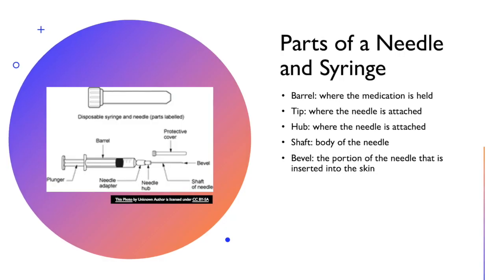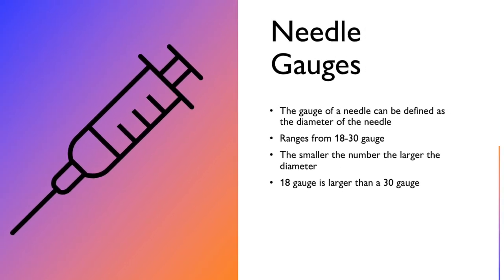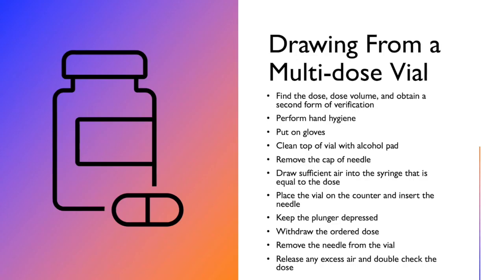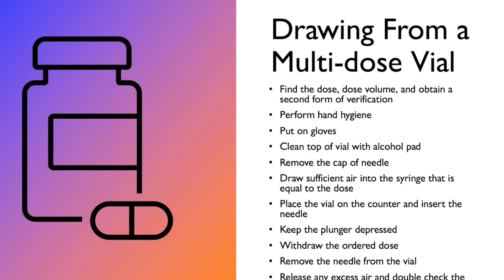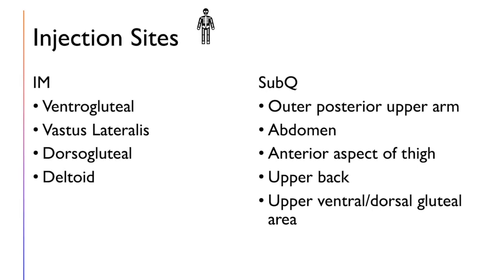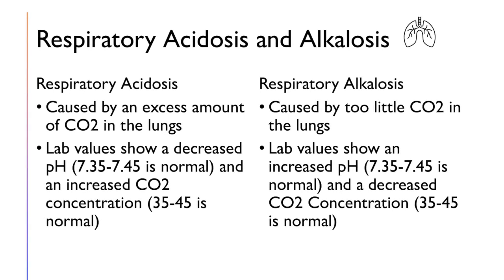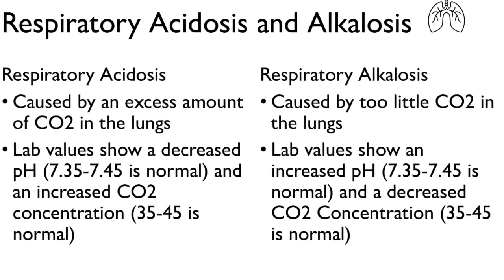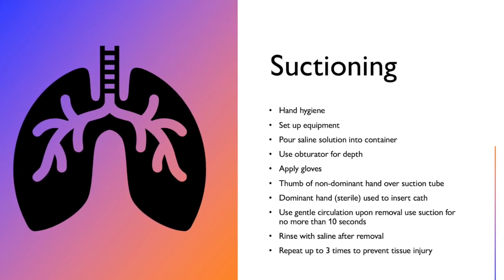Advacned Fundamentals: Exam One Remediation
This video is about Advacned Fundamentals: Exam One Remediation